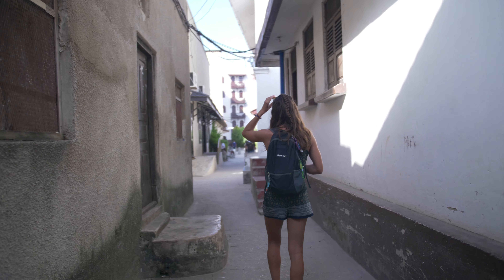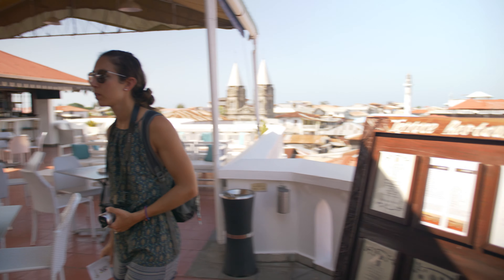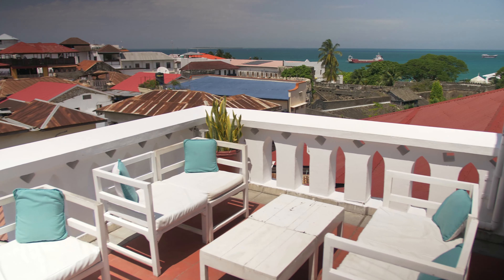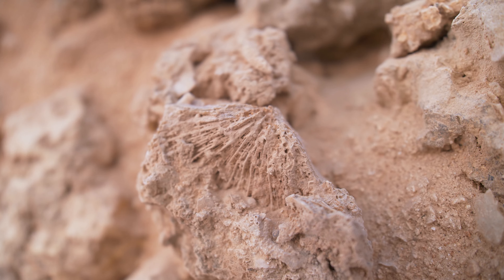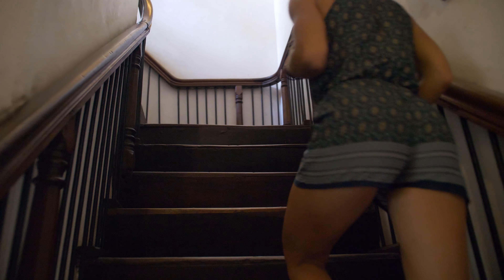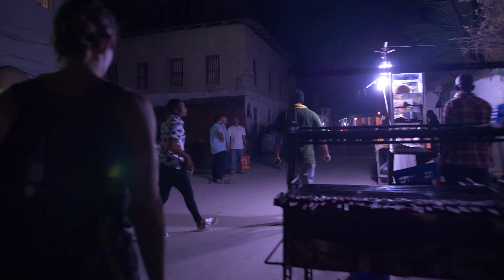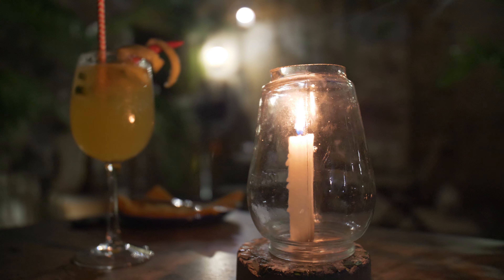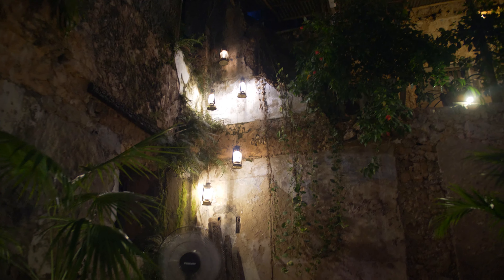Best Things to Do in Stone Town: EAT AND DRINK!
Seriously, if you are visiting Stone Town and wondering what's the best way to spend your time and what kind of things you should do, the answer is simple - you need to spend your time eating and drinking at all of the absolutely awesome restaurants, bars, tea houses, cafes, etc.

Camera gear we use:
Panasonic GH5
Canon 80D
Rode Mic
DJI Mavic drone
GoPro Hero5
Zhiyun Crane 2

Some of the links in this description are affiliate links - meaning if you purchase items we've recommended via these links, we will receive a small commission and you will be helping us continue our adventures!